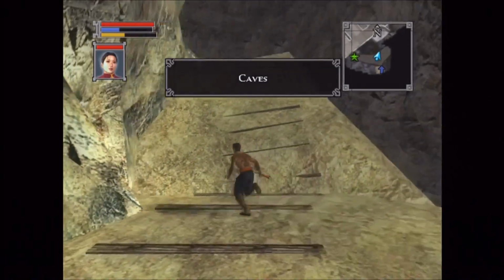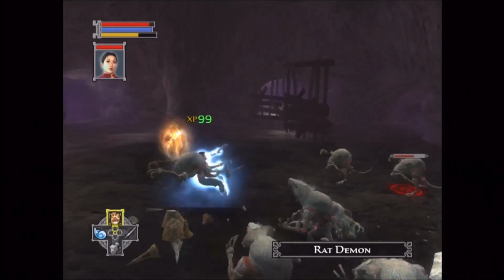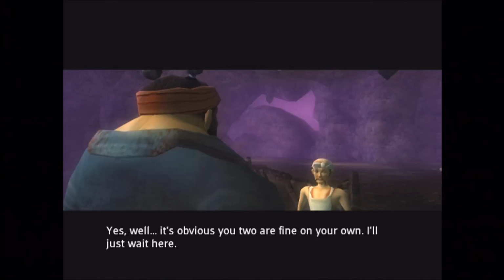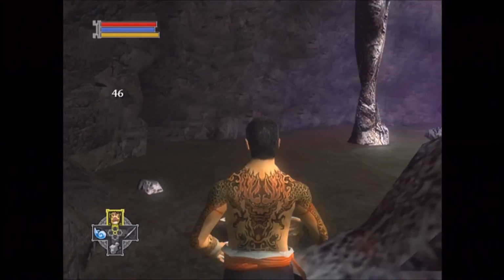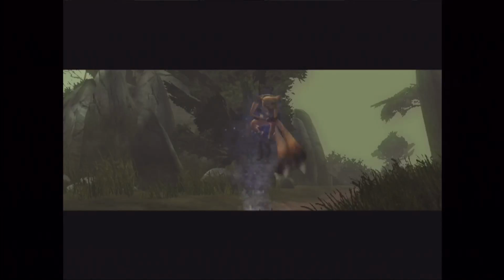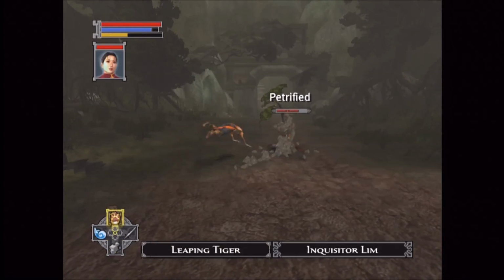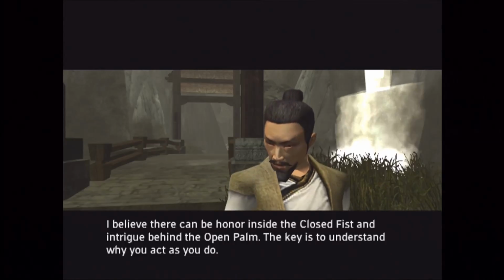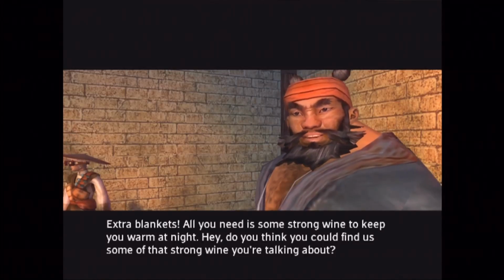Jade Empire Open Palm walkthrough with commentary part 23